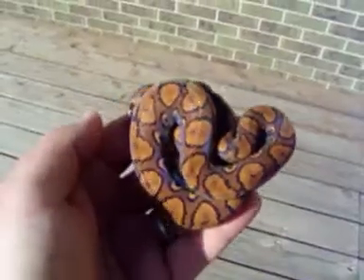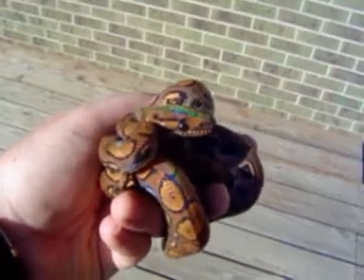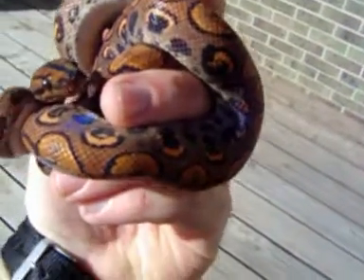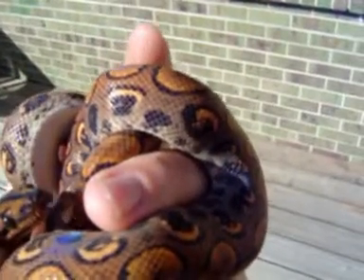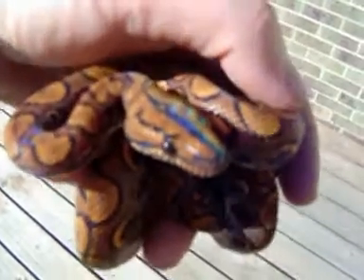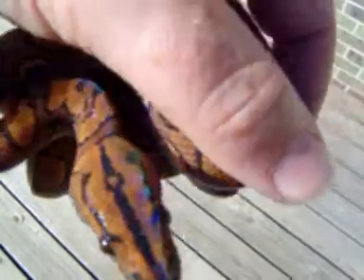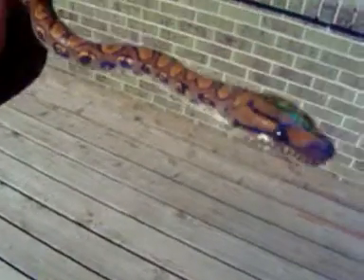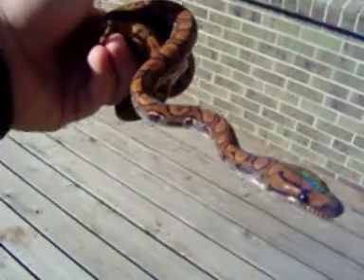Het Hypo Brazilian Rainbow Boa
A male 100% het hypo BRB from Exotics By Nature. We'll produce some East Bay Vivarium line hypomelanistic BRBs with him in a few years. Very nice BRB even without carrying the hypo gene!